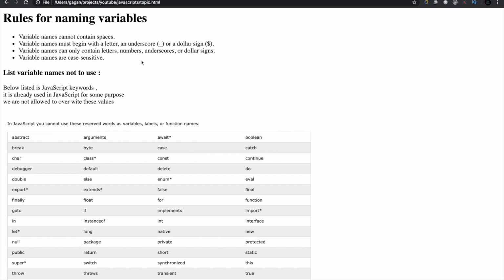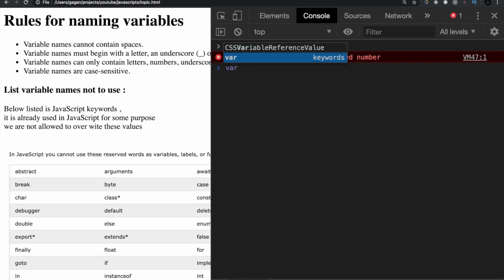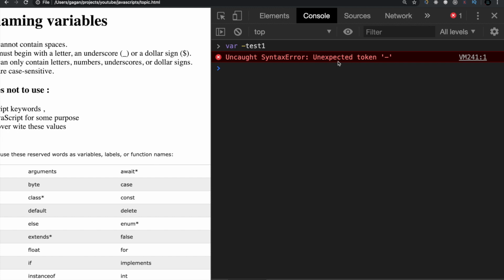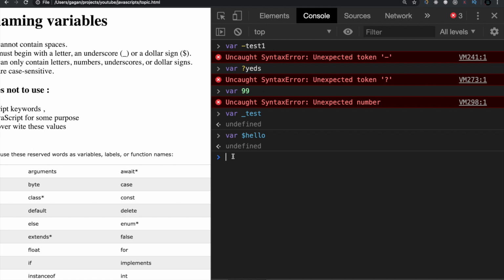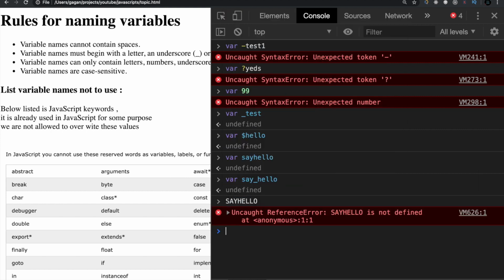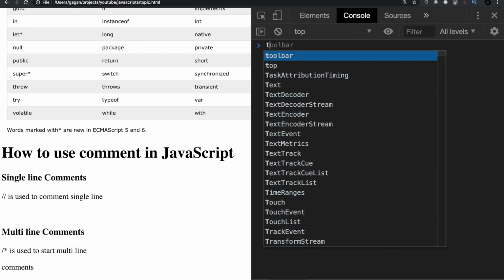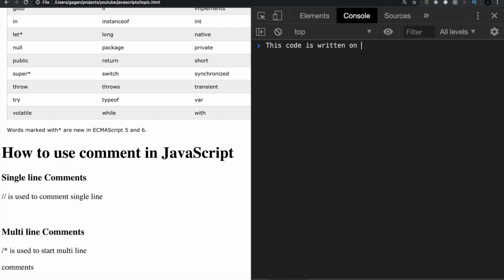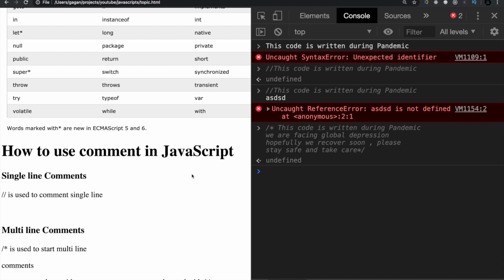8.JavaScript Keywords and comments | for Beginners : 2020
JavaSrcipt Keywords Variable naming and comments